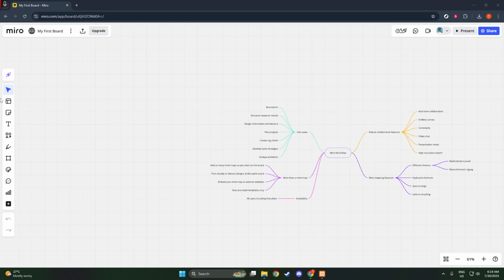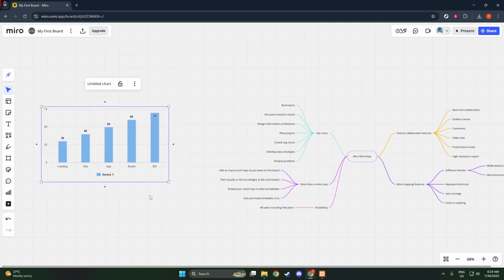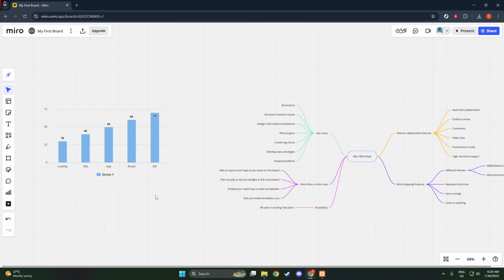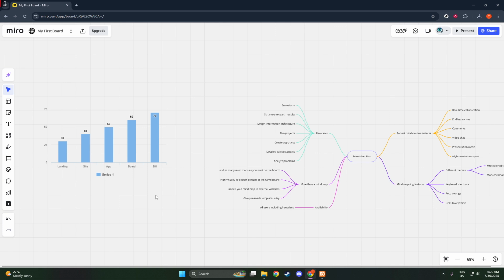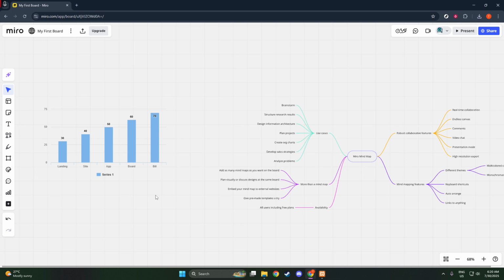How to Add a Chart in Miro [2026 Full Guide